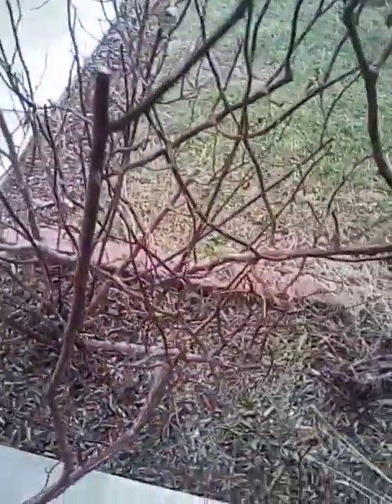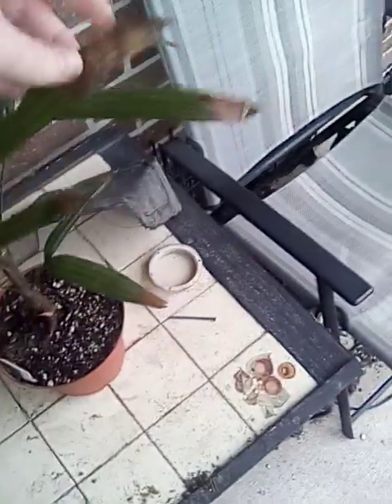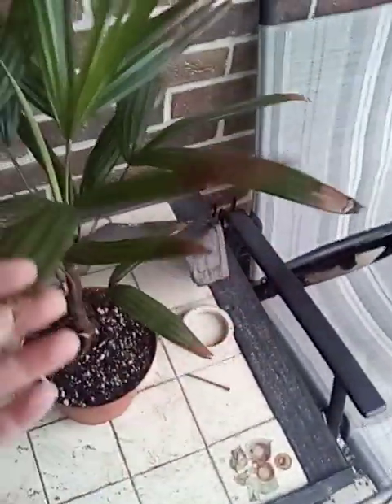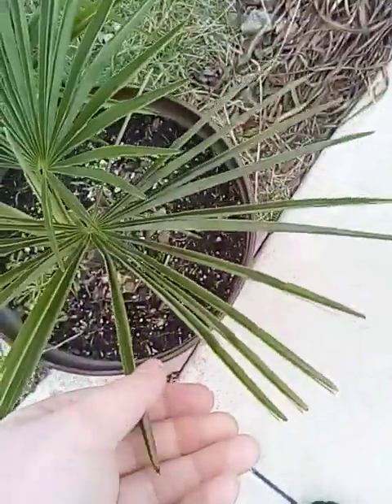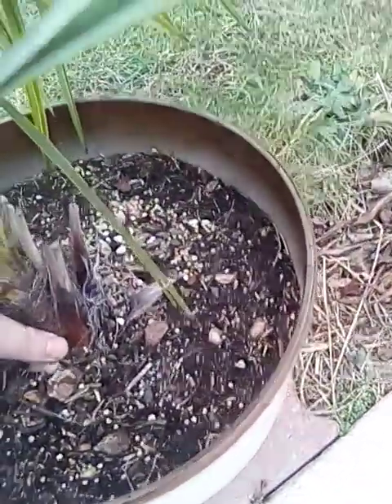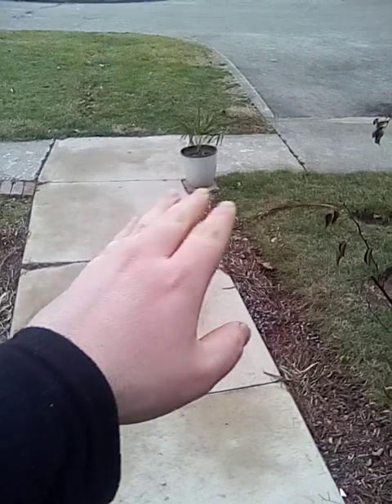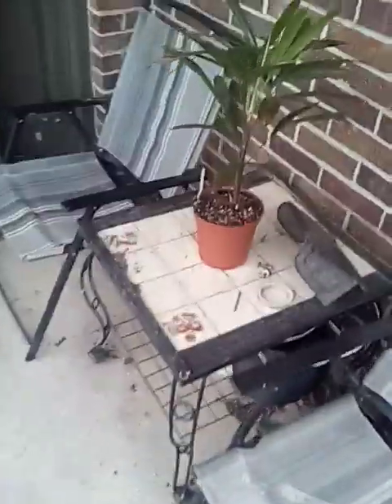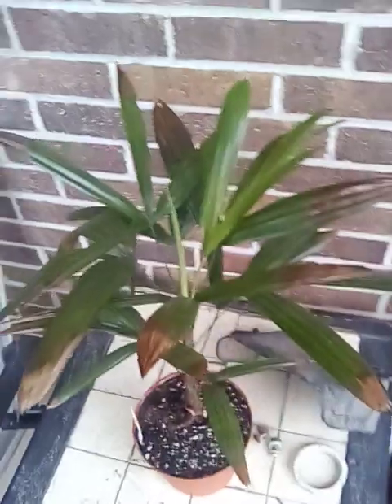A few palms I keep outside in the frost.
decided to give you guys another palm video. this is some palms I keep out even in the frost. I hope you guys enjoy!